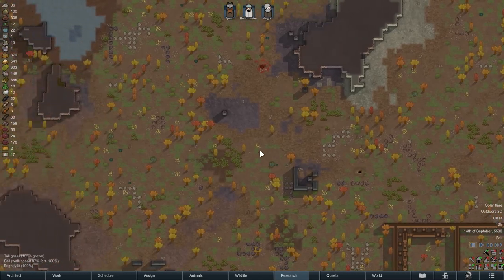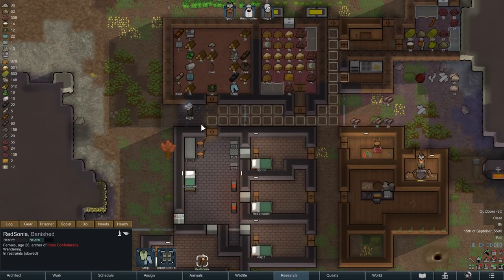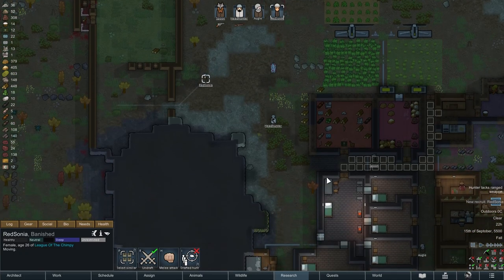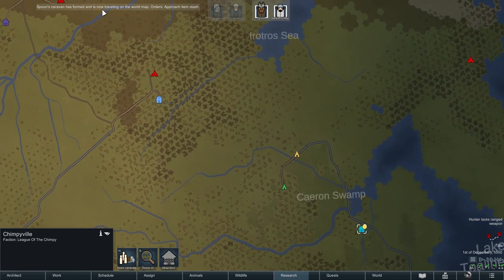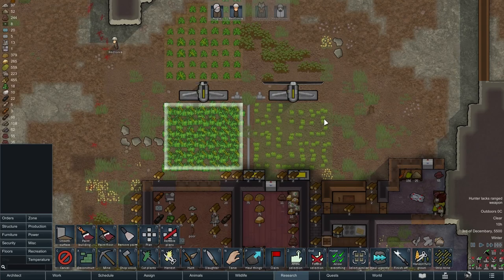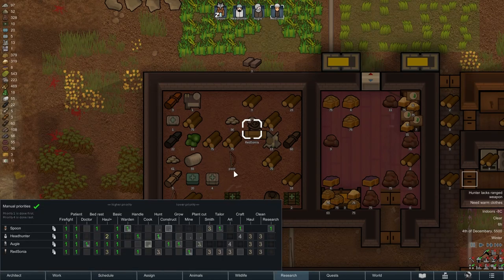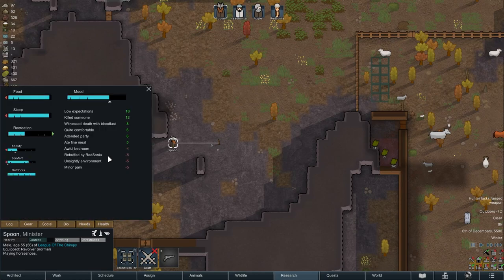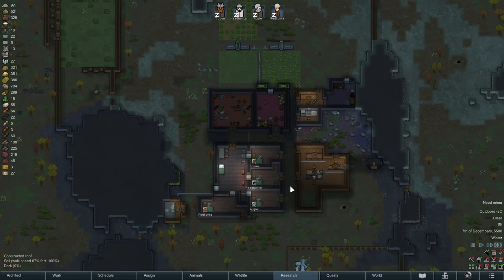The First Quest - #7 - RimWorld First Playthrough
We enrol a new colonist and go on a pursuit for art with Spoon and Headhunter. Will anything happen whilst we are away? What obstacles lie in our way?